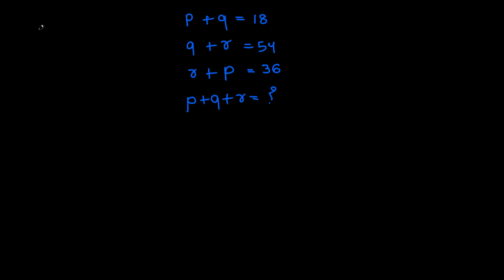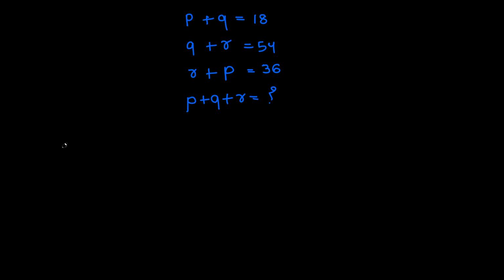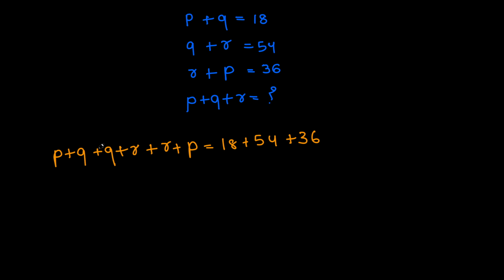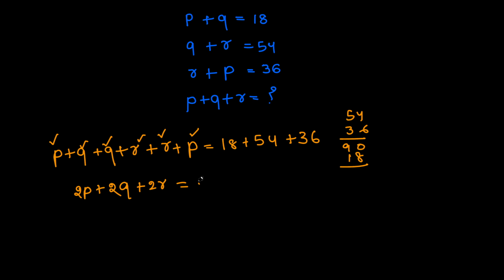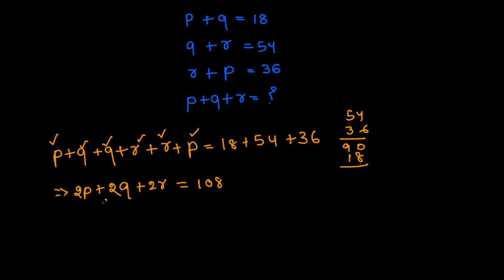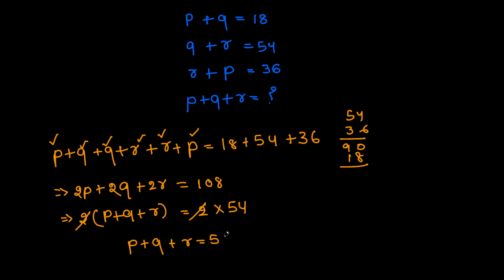Only 1 in 100 Get This Right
If You Solve This, You're in the Top 1%

Think you belong among the best math problem solvers? Take this challenging algebra puzzle and prove your skills. Use logical thinking, solve it step by step, and see whether your answer matches the final solution.